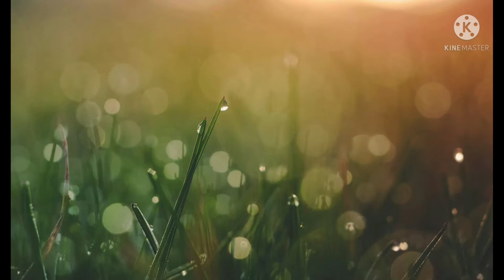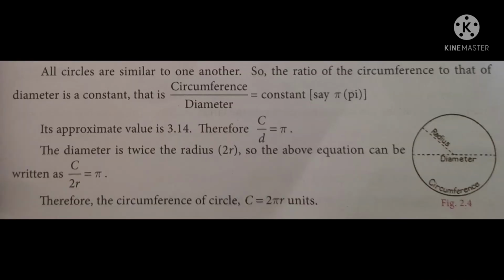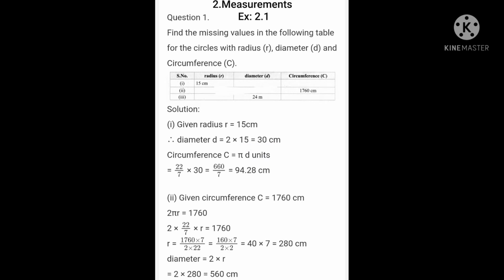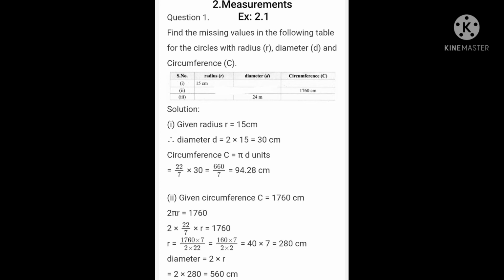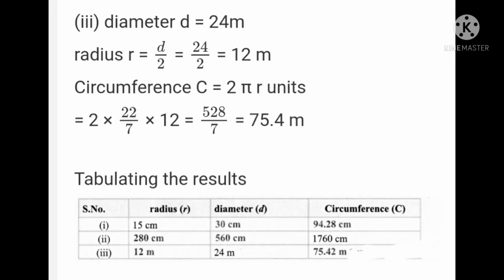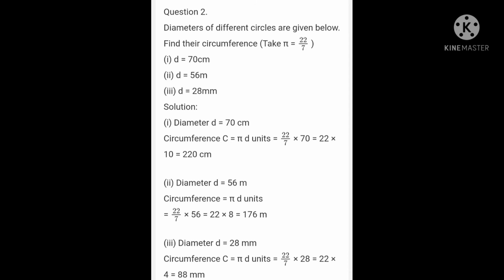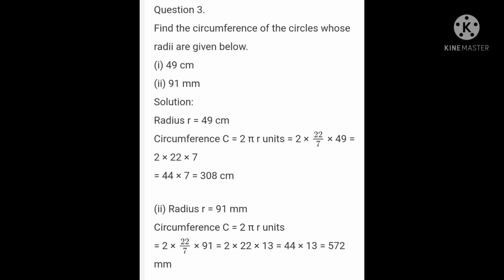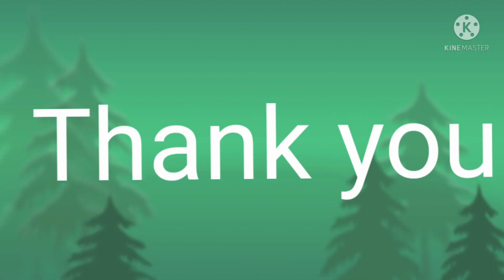7th std-maths / samacheer/ term 2 / Measurements - Ex: 2.1 ( circumference of the circle)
Circumference of the circle